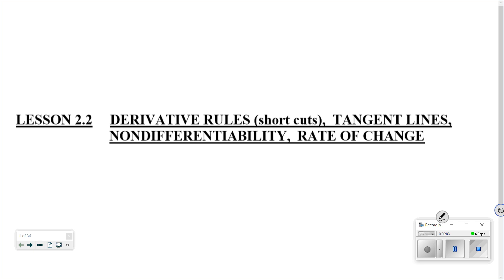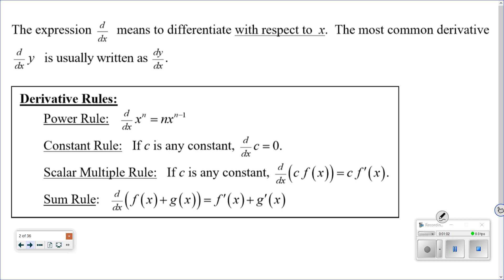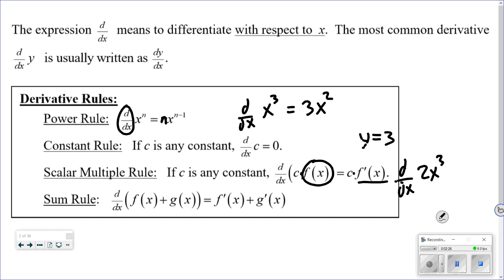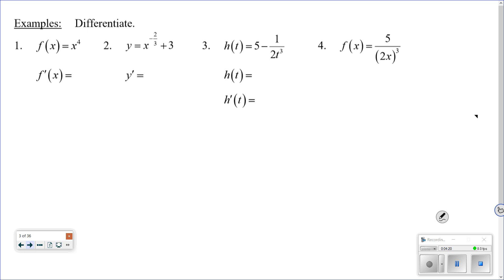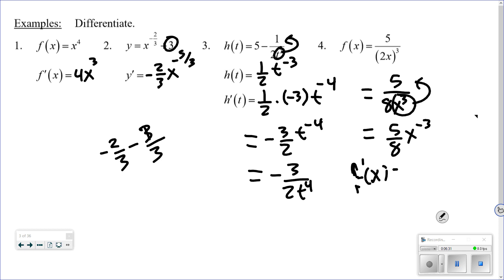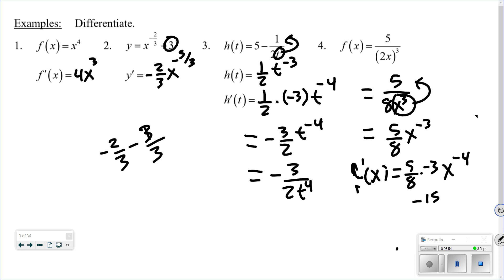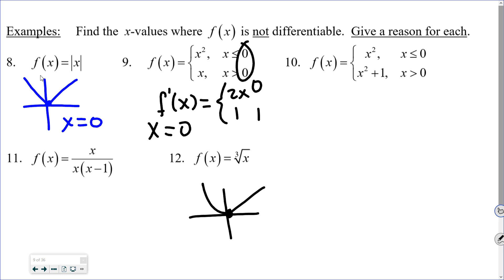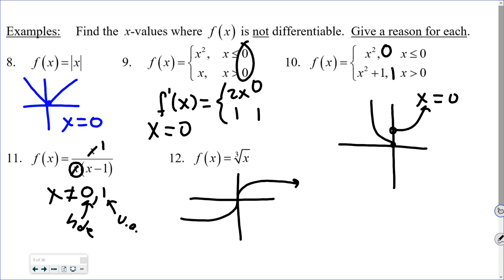2.2 (Derivative Short Cut Rules)